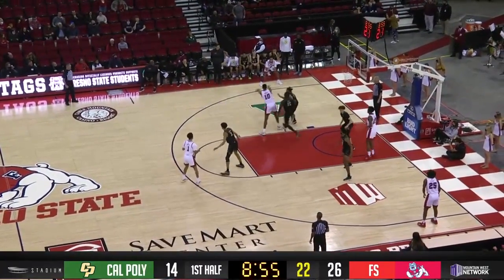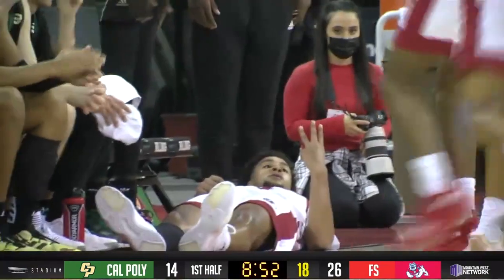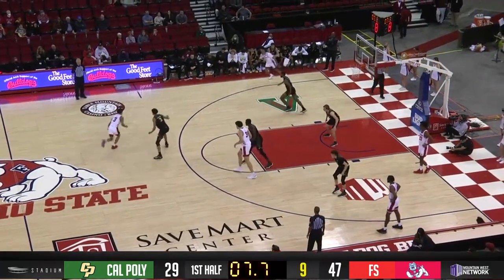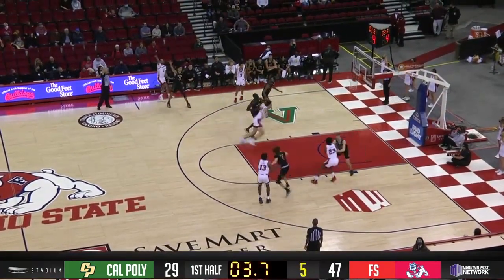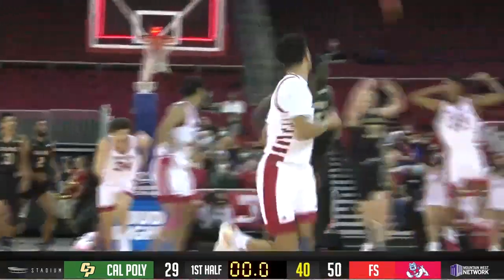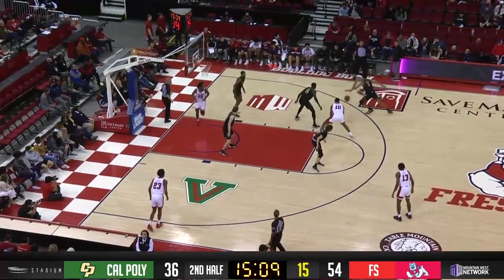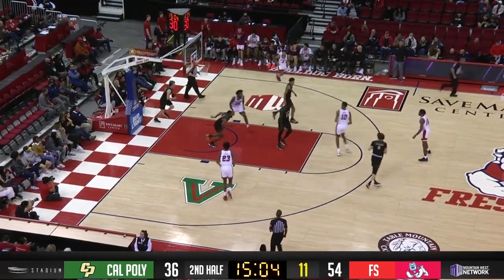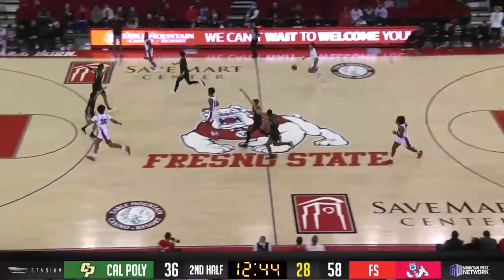Instant Highlights: Fresno State 83, Cal Poly 48